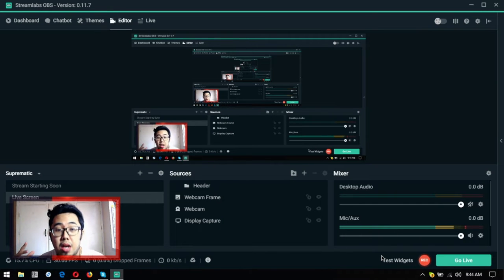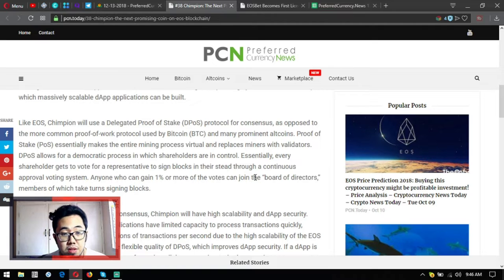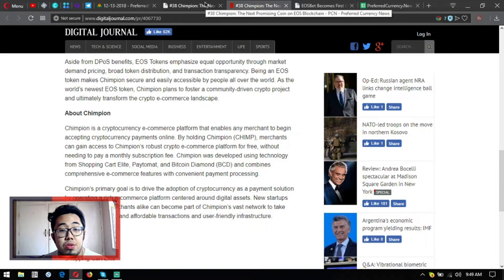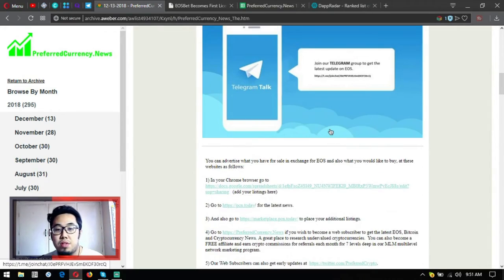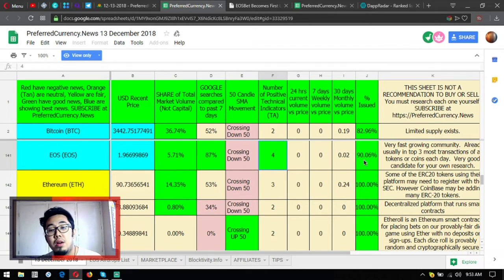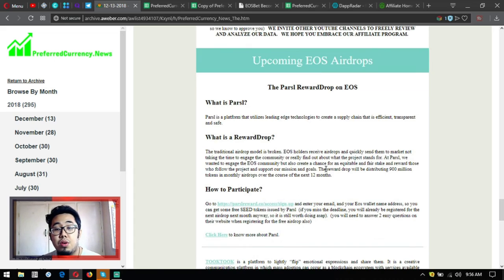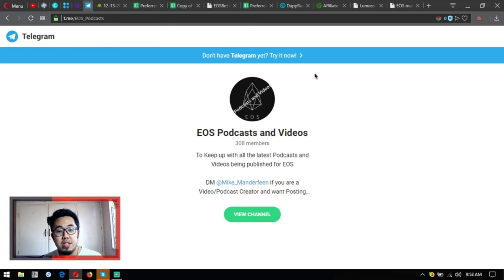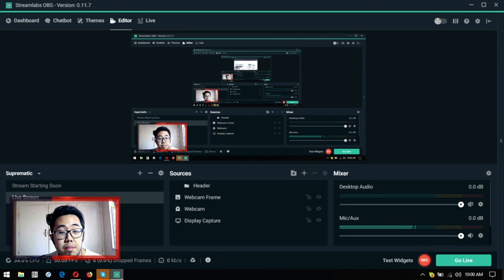THE NEXT PROMISING COIN ON THE EOS BLOCKCHAIN? EOS NEWS! EOS TO THE MOON? CRYPTO NEWS TODAY ON PCN!